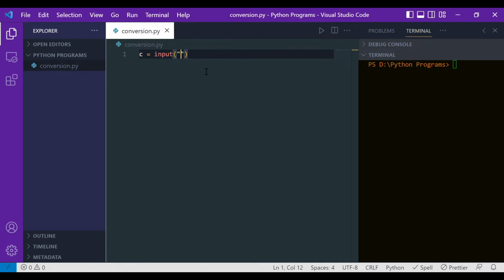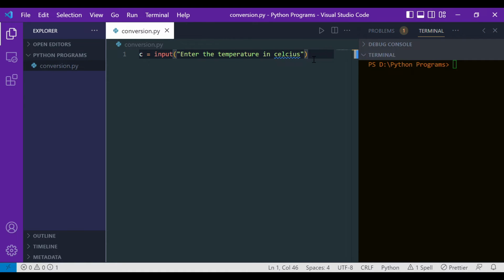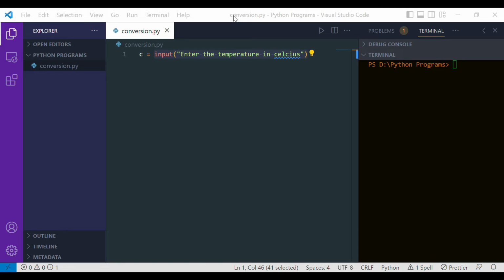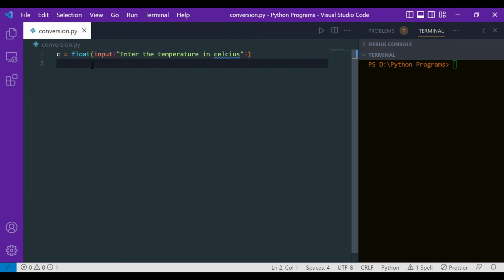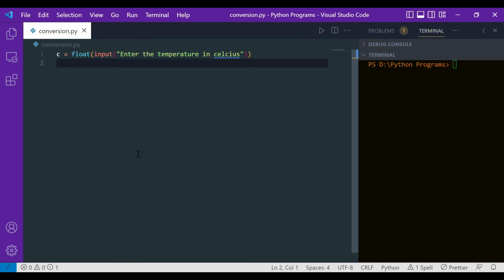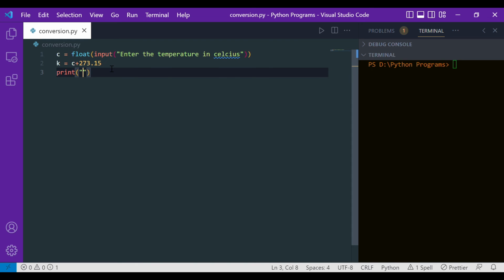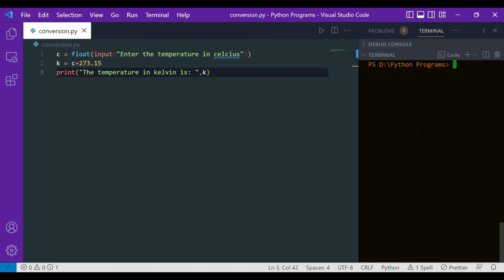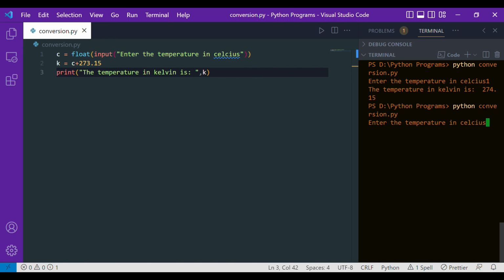python program to convert celsius to kelvin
In this video tutorial, we are going to learn about python program to convert celsius to kelvin.